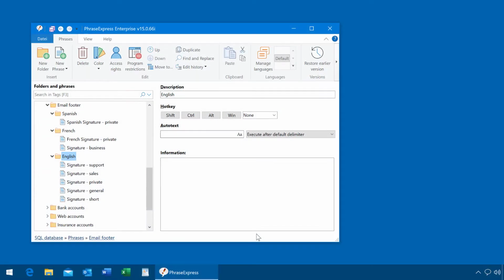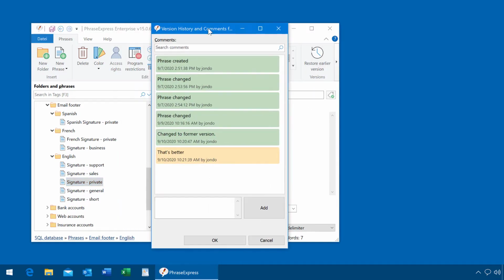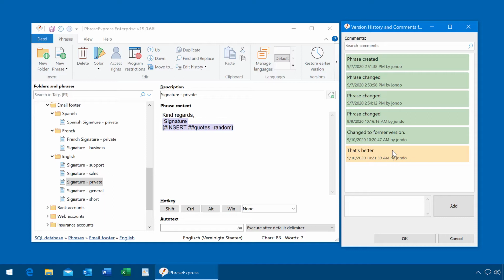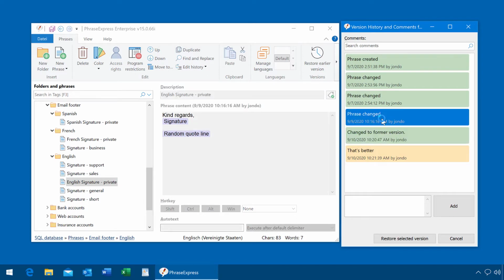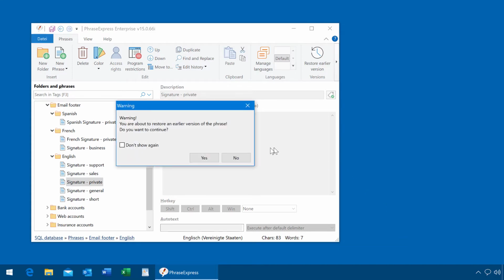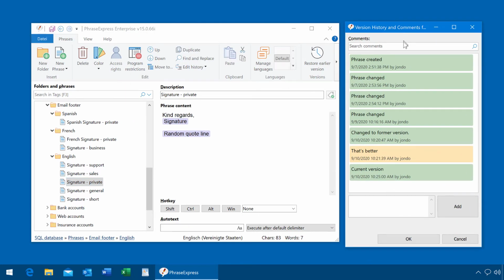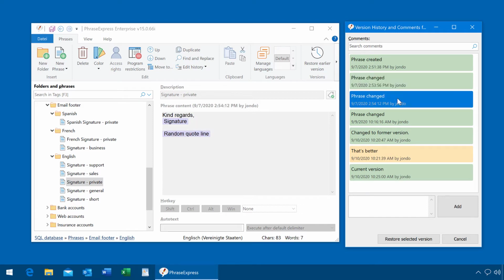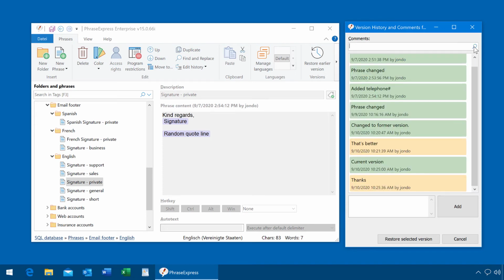Restore earlier phrase version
- PhraseExpress v15 can restore earlier versions of a phrase. Users can also add comments to phrases like a chat system. In PhraseExpress v16 earlier versions can be restored without the need of a SQL server.